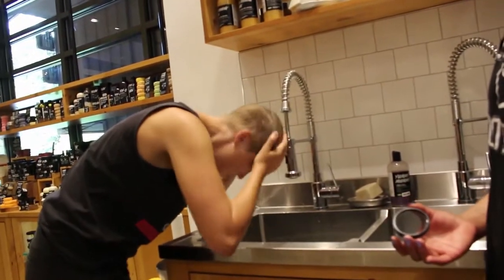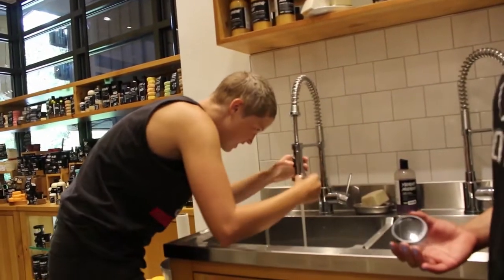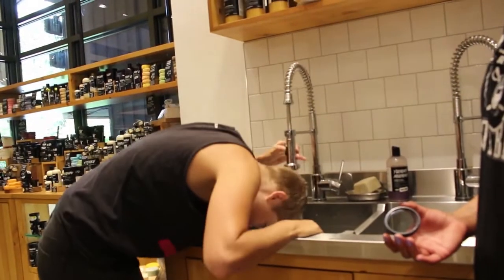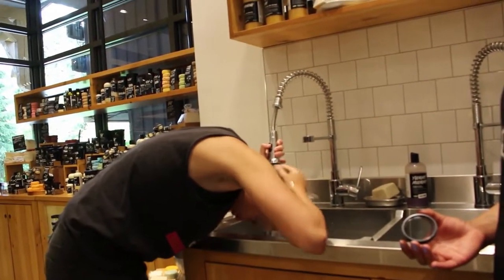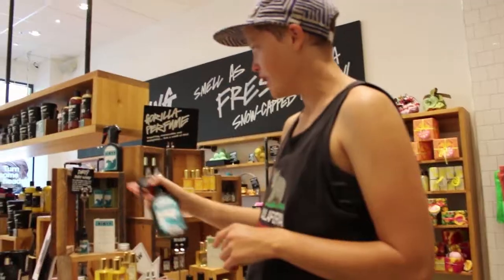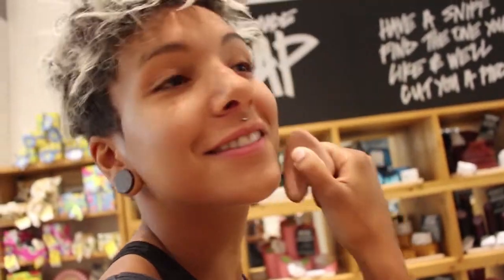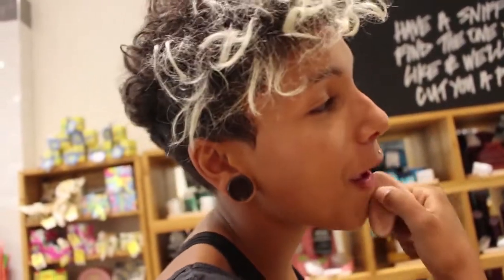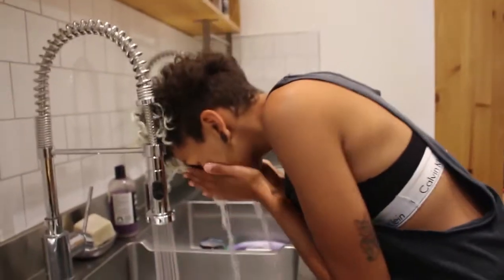Van Life Shower and Spa Day at LUSH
Ever wonder how van-lifers shower? This is ONE of the many ways!